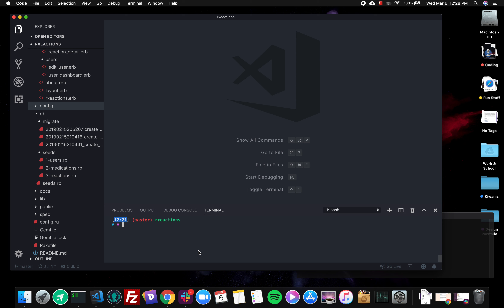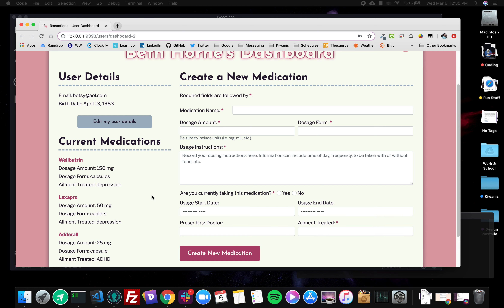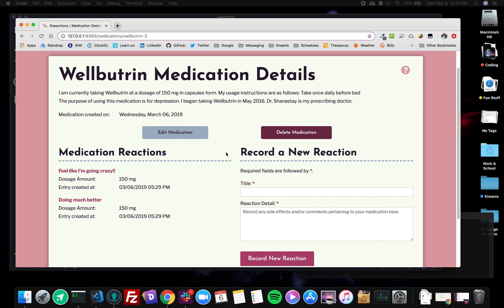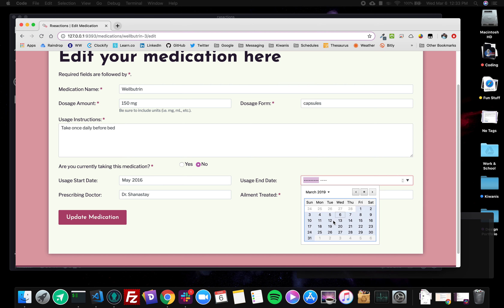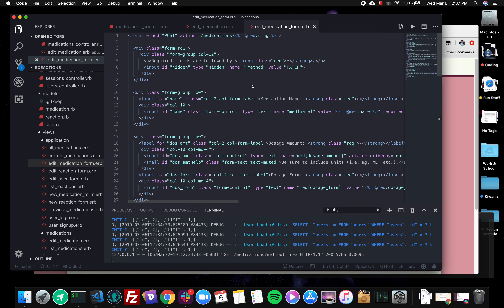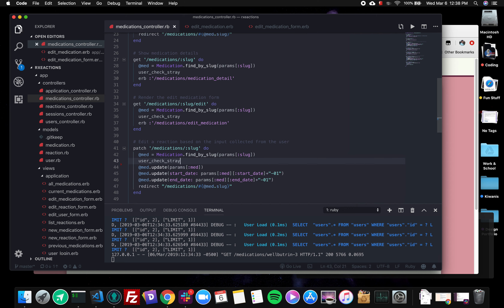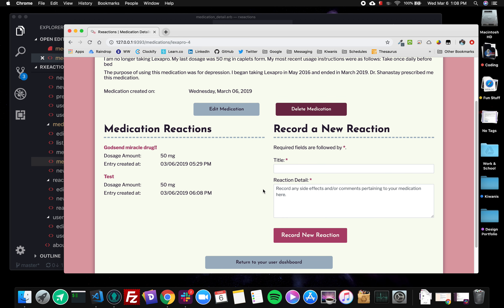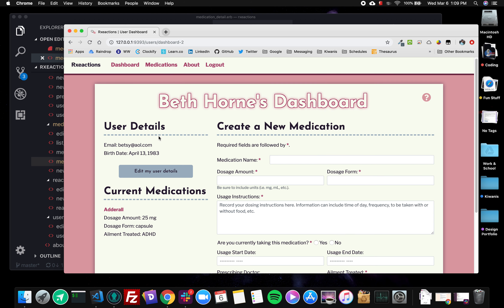Rxeactions – Feature Add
A video of me coding out a portion of my Rxeactions app. I added a "Stop Taking Medication" button to the app in addition to the "Delete Medication" button because I wanted to make it clear to users that these are two separate actions that do two different things.

Rxeactions is a digital journal that allows users to privately track medications they’ve been prescribed as well as side effects, thoughts, and feelings associated with those medications. It was written in Ruby using the Sinatra framework and fulfills the requirement for the Sinatra section portfolio project in Flatiron School's online software engineering program.